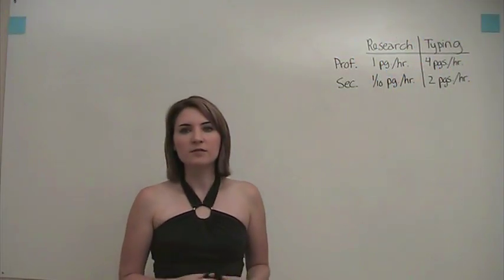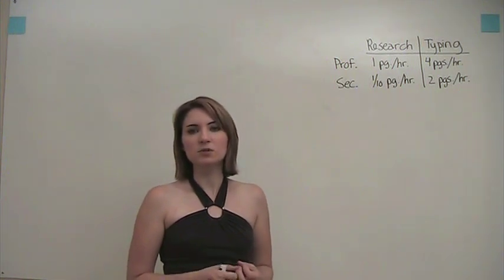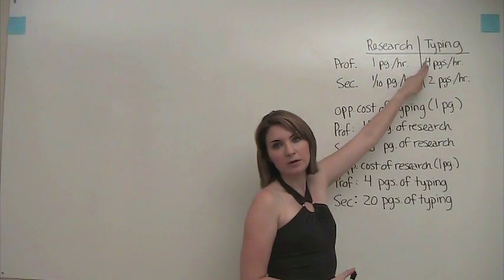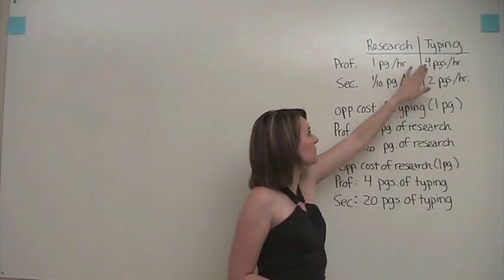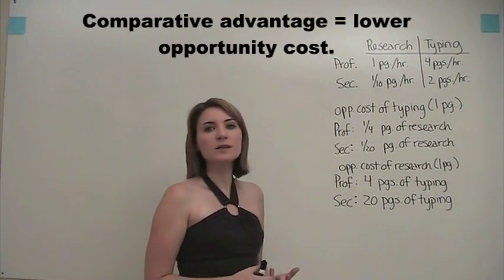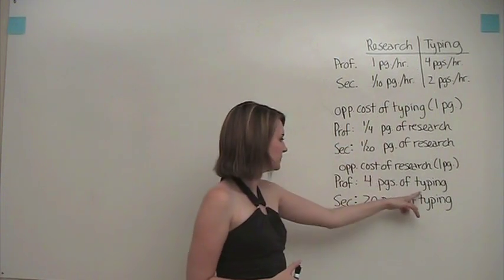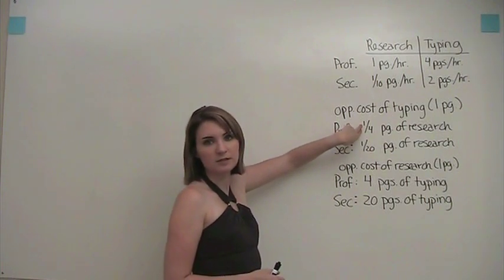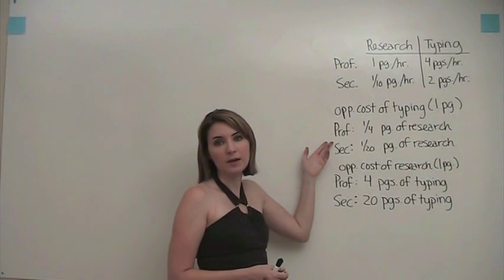Comparative Advantage and Gains From Trade (Part 1)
This video introduces the concepts of opportunity cost, absolute advantage and comparative advantage via an example that asks the question "Should a professor do his own typing?"  This is the part 1 in a two-part series.